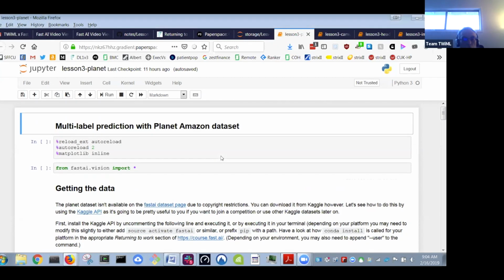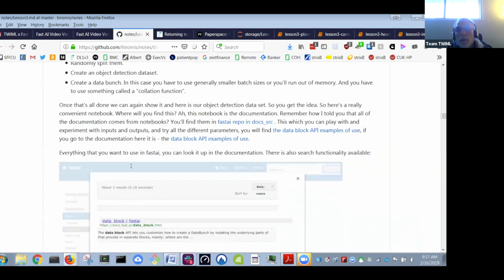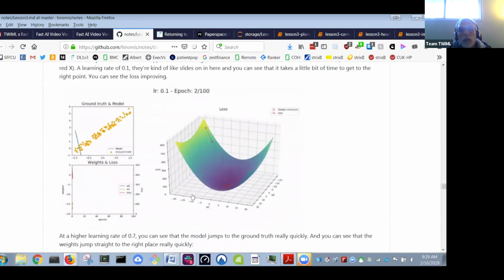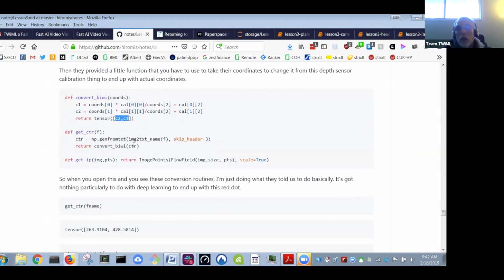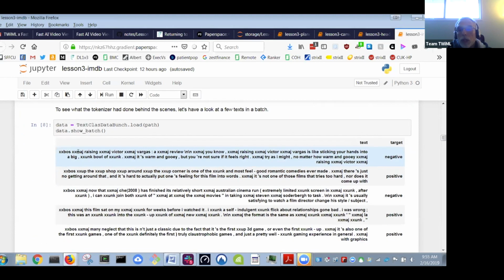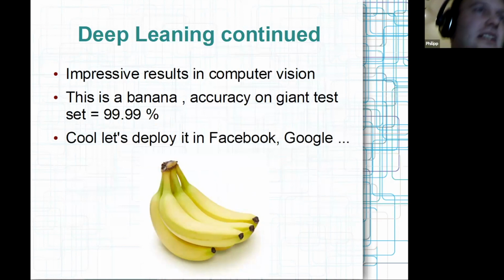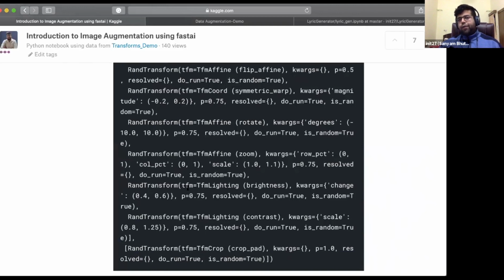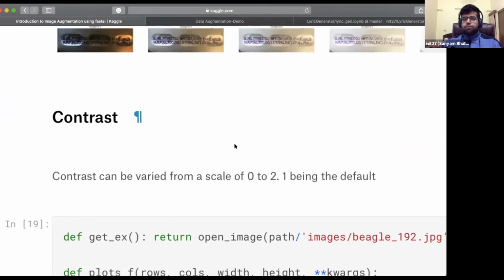TWiML x Fast.ai Deep Learning Part 1 Review Study Group Winter 2019 - Lesson 3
This video is a recap of our TWiML Online Fast.ai Deep Learning Part 1 Review Study Group.

In this session, we review Lesson 3 of the Fast.ai v3 Deep Learning course, cover the paper 'Learning independent cause and mechanisms' in a presentation, and image augmentation.

1. and sign up for the programs you're interested in, including either of the Fast.ai study groups or our Monthly Meetup groups.

2. Use the email invitation you’ll receive to join our Slack group. If you don’t receive it within a few minutes, check your spam folder.

3. Once you’re in Slack, join the fast_ai channel and hop over to intros as well and introduce yourself.

4. Use the link posted in the meetup slack channel to add our events to your calendar.